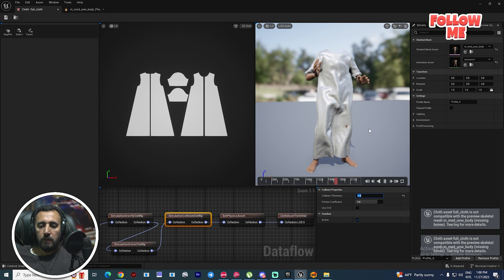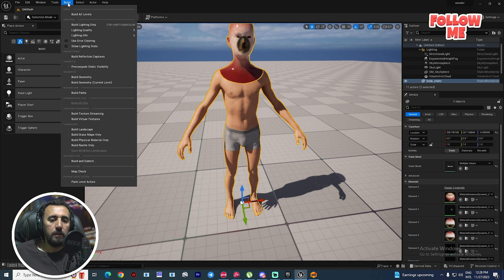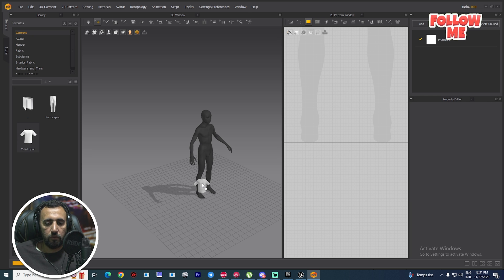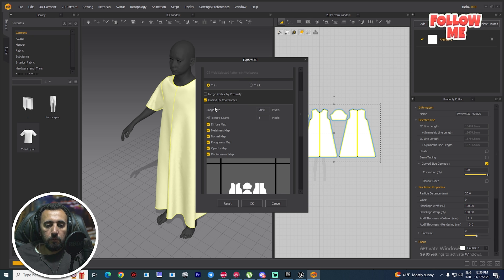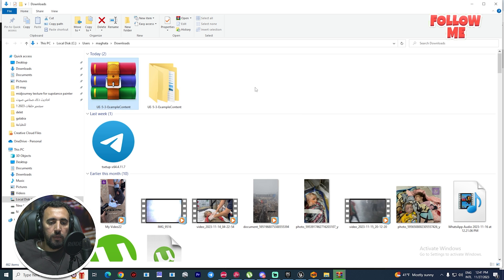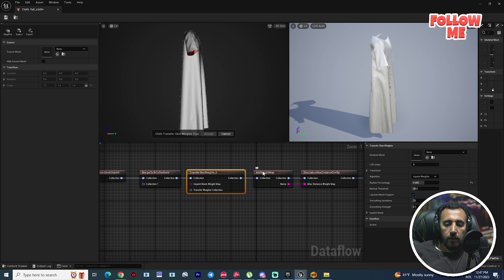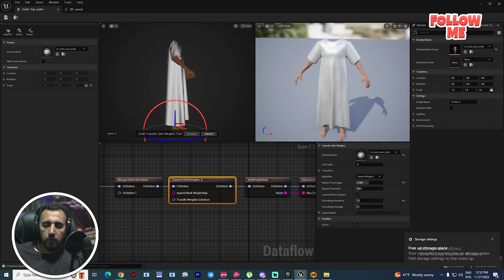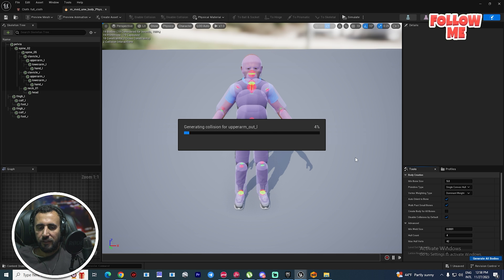Easy cloth Simulation in unreal engine | UE Chaos cloth simulation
Chaos Cloth Tool Overview | Epic Developer Community
How to Create Amazing Cloth Simulations with Chaos Cloth in
UE 5.3 Chaos "Panel Cloth" Clothing Sim Workflow
Real-time cloth simulation in UE5.3. Chaos Panel Cloth sim
Chaos Cloth Diapers
Chaos Physics Overview
How to simulate cloth using the new Chaos Cloth Panel
Chaos cloth editor - World Creation - Unreal Engine Forums

Tutorial: Chaos Cloth Tool Overview - Unreal Engine Forums
 Chaos ML Cloth (Beta) - Unreal Engine Public Roadmap
Chaos Cloth Simulation - Collision Based Actor - Asset Creation
Realistic Clothing Simulations Made With Chaos in UE5
Tutorial: Chaos Cloth Tool Properties Reference

Unreal engine chaos Cloth
Adventurous cloth tool virus
Chaos Physics
Unreal Engine cloth simulation
Unreal Engine 5 clothes
uDraper
UE  Character Cloth Simulation
How to Create Amazing Cloth Simulations with Chaos Cloth
Create a Cloth Simulation in Unreal Engine 5 - A Step-By-Step .
UE4 Cloth Simulation Tutorial
Clothing Tool | Unreal Engine Documentation
Cloth Simulation in Unreal Engine
uDraper - Real-Time Cloth Simulation Solution and Unreal ...
Create a Cloth Simulation in Unreal Engine 5 - A Step-By
How do you make clothes in unreal?
What is cloth simulation in games?
What is 3D cloth simulation?
How to simulate in Unreal Engine?

How to Create Realistic Cloth Simulation in Unreal Engine
unreal engine 5 cloth simulation
Ue4 cloth simulation
Unreal Engine fluid simulation
Unreal Flag
Metahuman clothes
uDraper
Marvelous Designer to Unreal Engine for Real-Time Cloth

TUTORIAL: Marvelous Designer clothes in Unreal Engine
Marvelous Designer Clothes to Unreal Engine for Real-Time
Marvelous Designer to Unreal Engine

Importing clothes from Marvelous Designer to UE
Unreal Engine 5 Metahuman To Marvelous
Importing a long dress from Marvelous Designer to Unreal